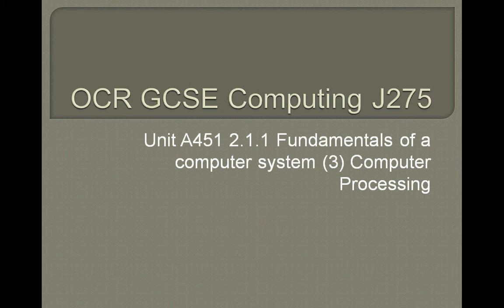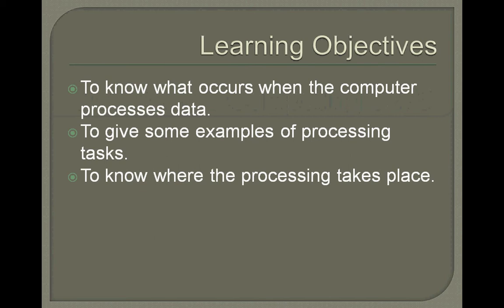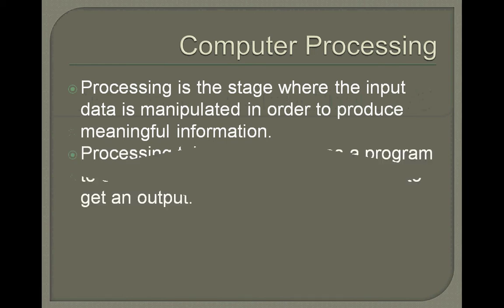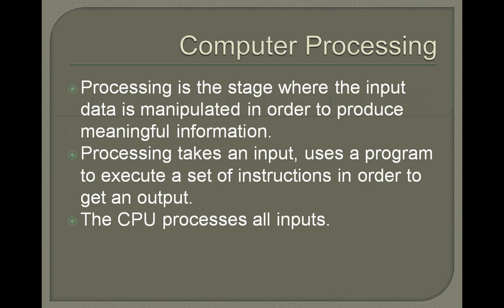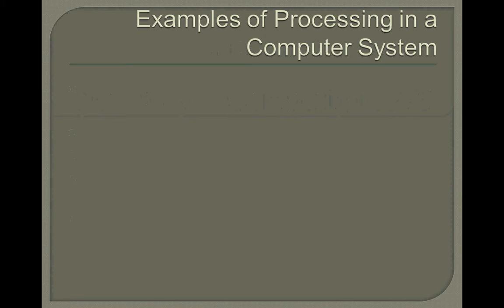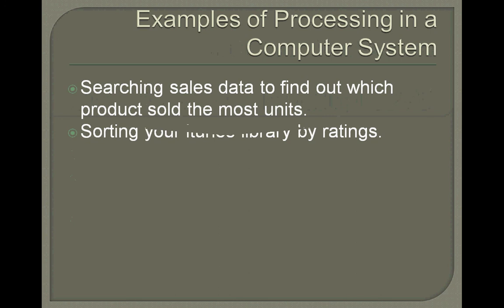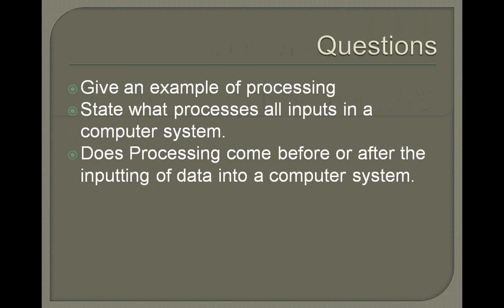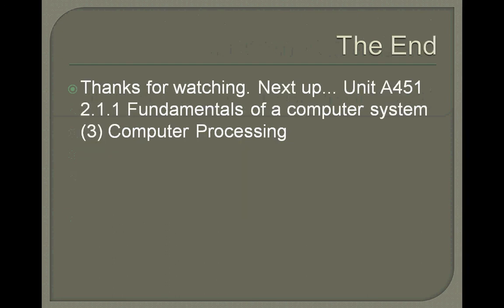Computer Processing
Hello and welcome to part 3 of the OCR GCSE Computing course's series for the Fundamentals of a Computer System. Enjoy, and go get those grades! :]